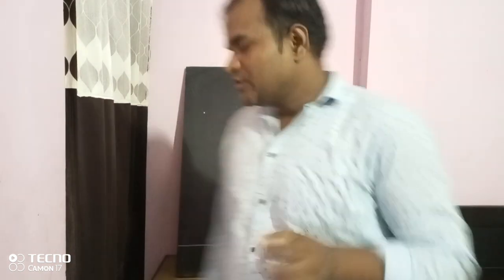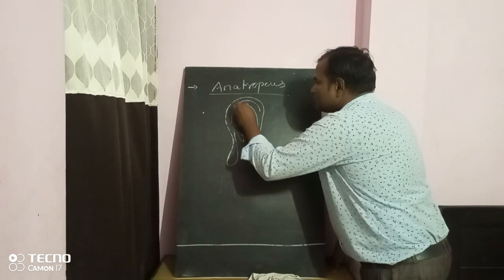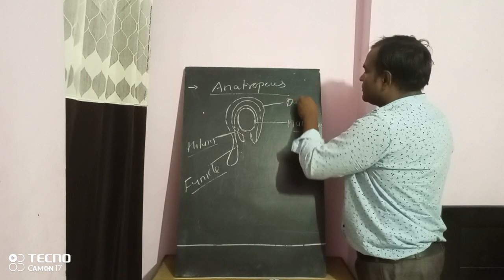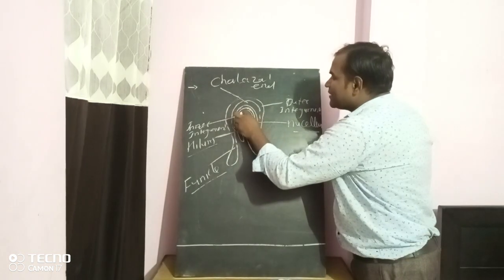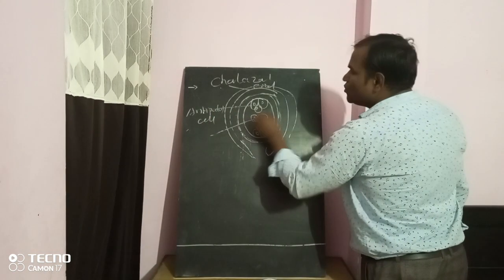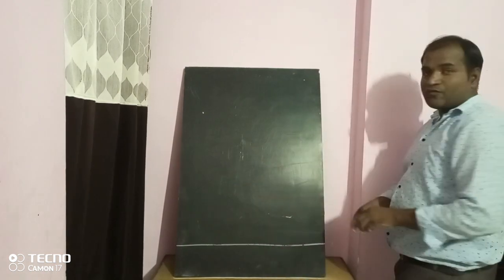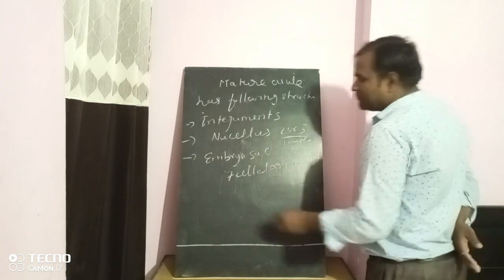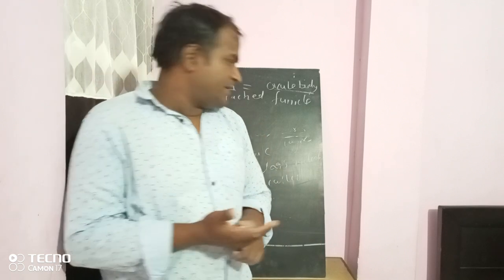Structure of embryo sac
Class- 12 CBSE + NEET
Chapter- Sexual reproduction in flowering plants#№###
##№#STRUCTURE OF MATURE OVULE